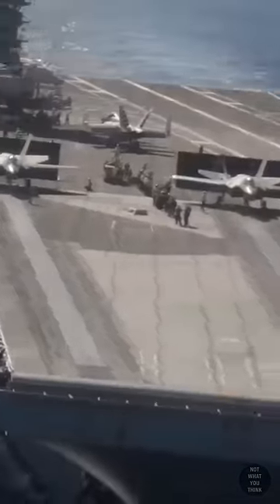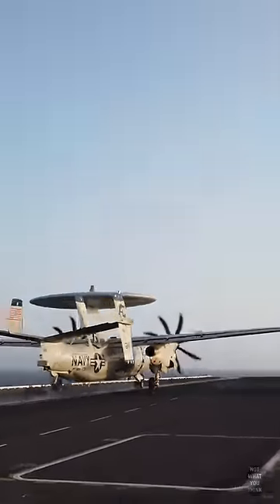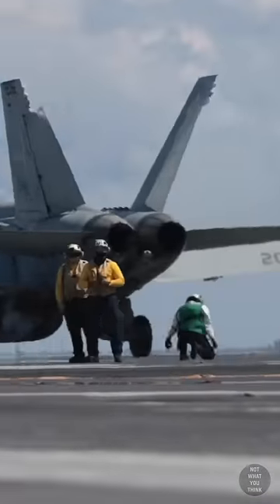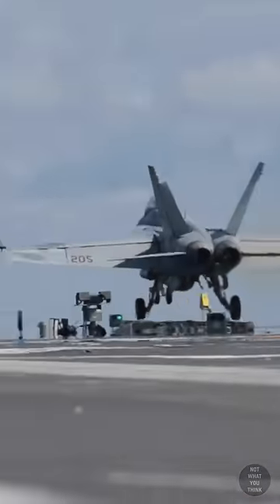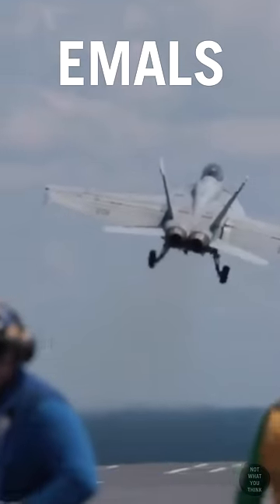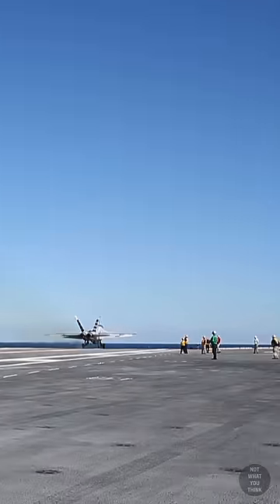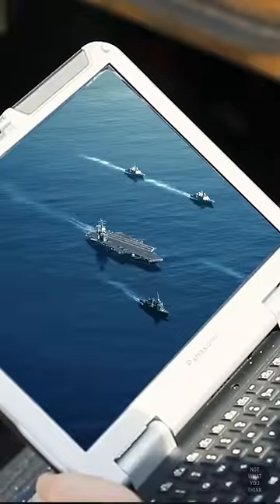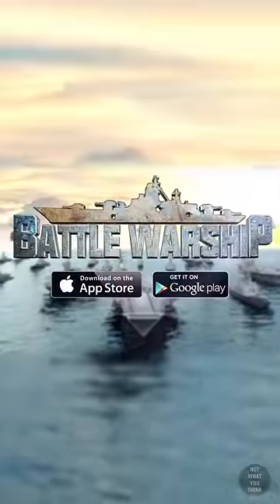Check Your EMALS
Dive now into endless and fierce sea battles!
Use the gift code "WE777" and claim your time-limited gift. Go to Profile-More-Giftcode and enter "WE777"

It's all fun and games until EMALS stops working, but it's